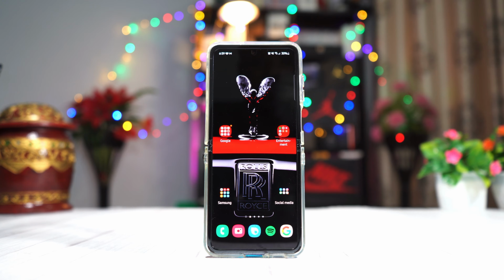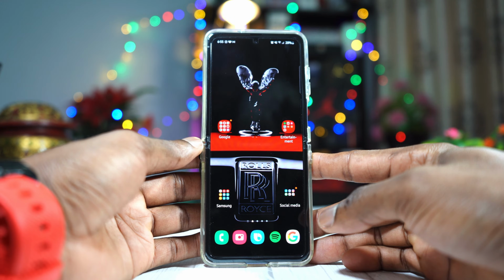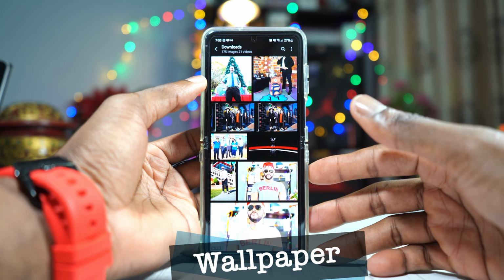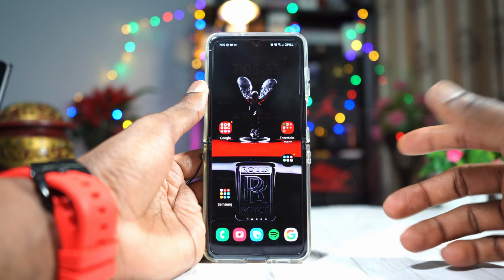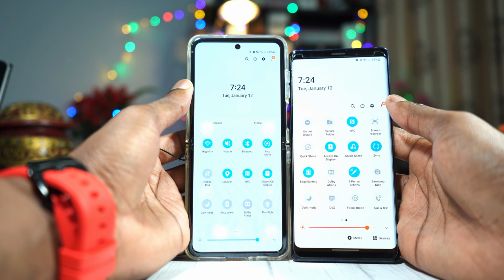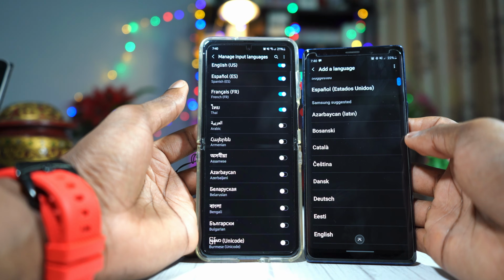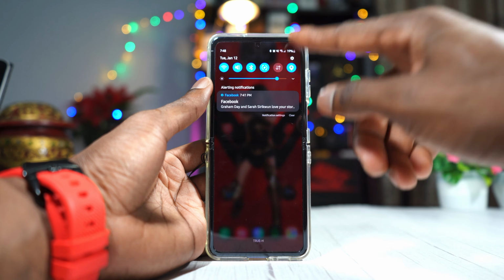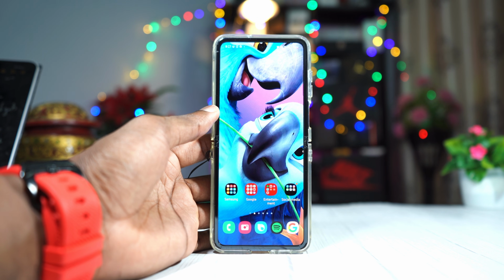Android 11 and Samsung ONE UI 3 update: All Great new Features, Access and Customization.